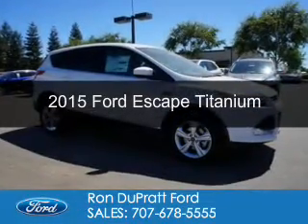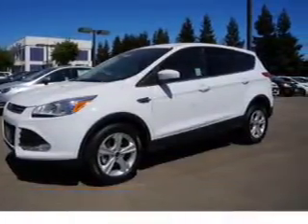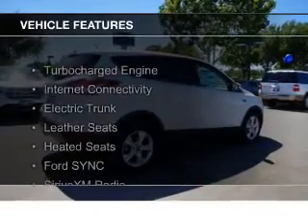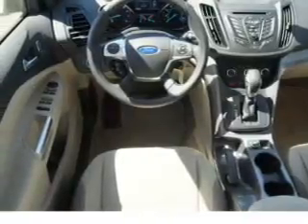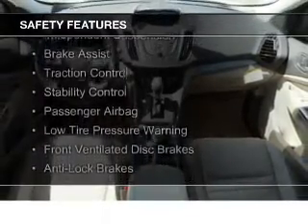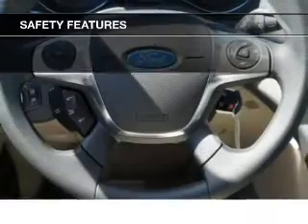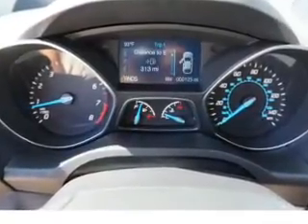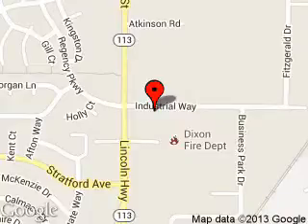2015 Ford Escape - Dixon CA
Phone:
Year: 2015
Make: Ford
Model: Escape
Trim: Titanium
Engine: 2.0 liter inline 4 cylinder 16 valve
Transmission: 6-Speed Automatic
Color: White
Mileage: 7
Address:
1320 North 1st Street